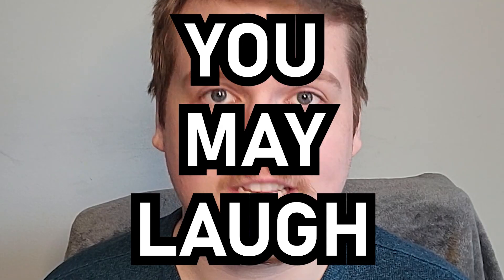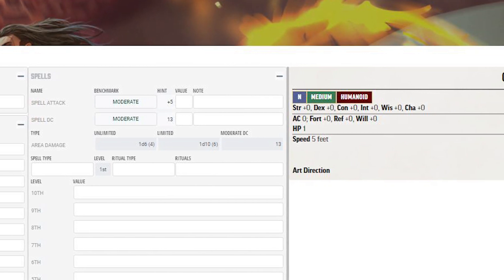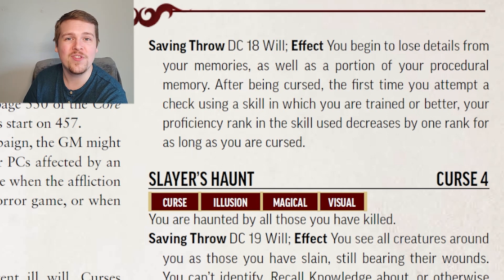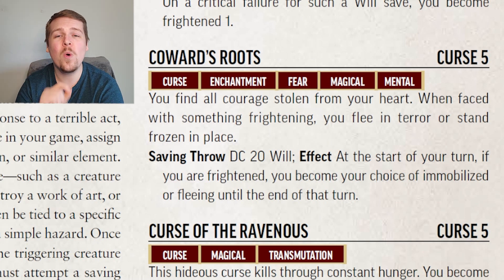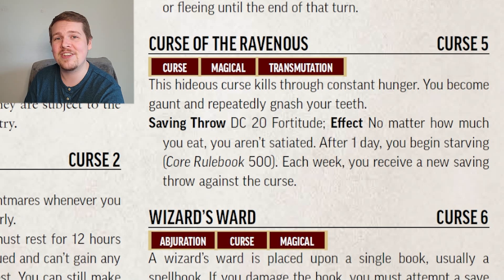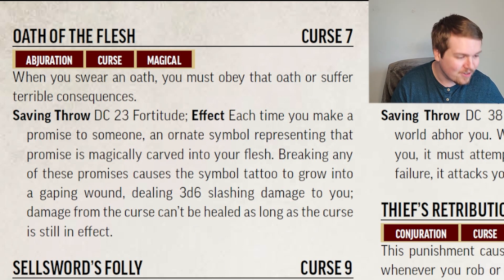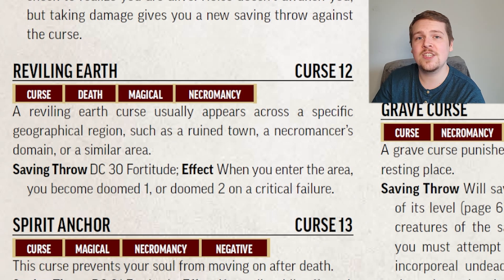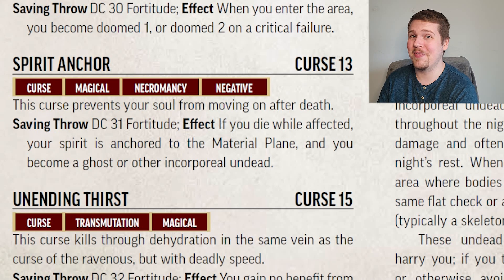What's the WORST CURSE in Pathfinder 2e!?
Curses can be terrifying, debilitating, and SO MUCH FUN to play with in Pathfinder 2e. Let's talk about them and see if we can deduce what the WORST CURSE is among them!

Don't forget to submit your entries to the RPGSuperstar2021 contest! You only have until December 7th, so get it done now while you still can!!

The music in this video was provided by "Tabletop Audio"!  They make incredible music, ambience, and soundboards that you can use to enhance the immersion at your table!!